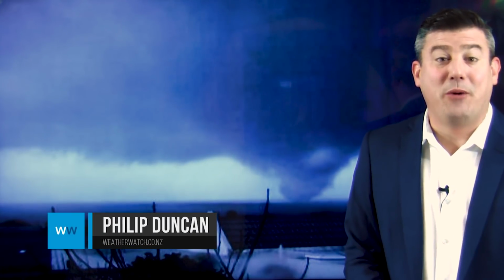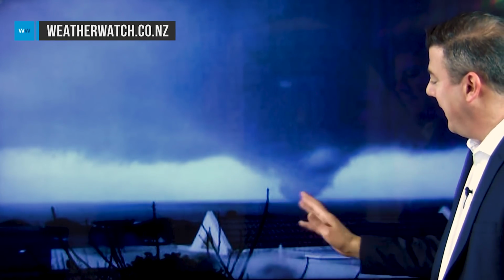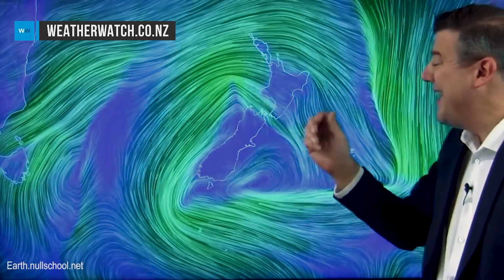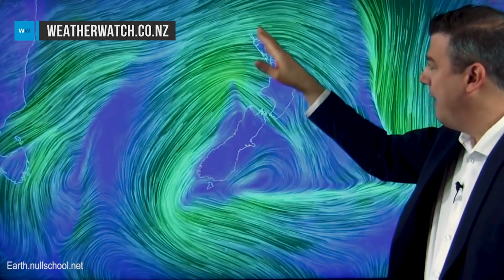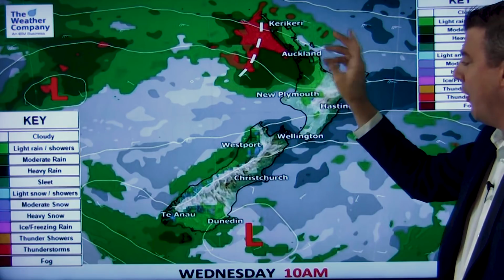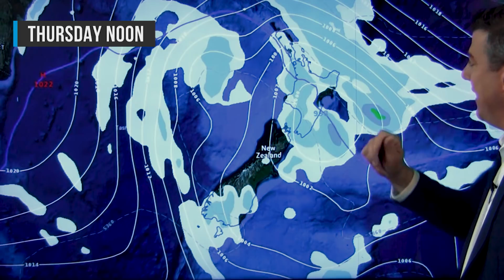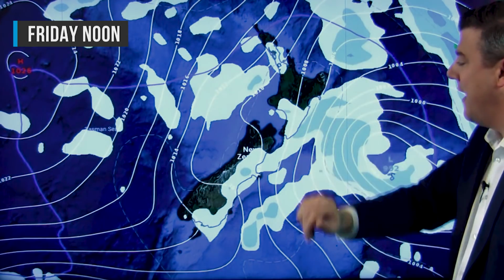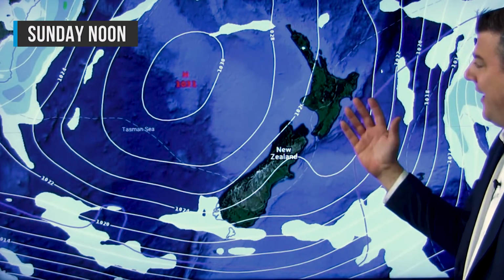Tornados hit the North Island, more instability on Wednesday (21/08/18)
Monday saw a couple of tornados an waterspouts around the North Island causing damage in both Taranaki & BOP. We take a look at what happened, why it happened and what the risks are for further potential thunderstorms and isolated tornado risks.

We also take a detailed look at the forecast right through until the end of Sunday and in a nut shell we head into cooler southerly quarter winds by Friday and Saturday then by Sunday a large high rolls in.

This next high may linger for a few days over both islands bringing settled weather for the end of the weekend and the start of next week.